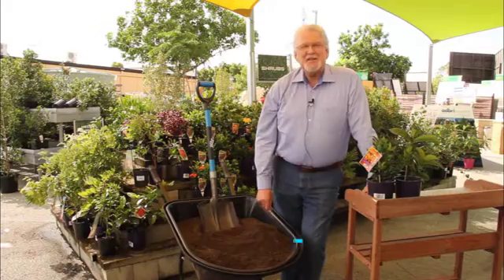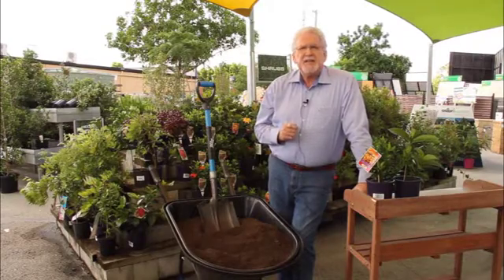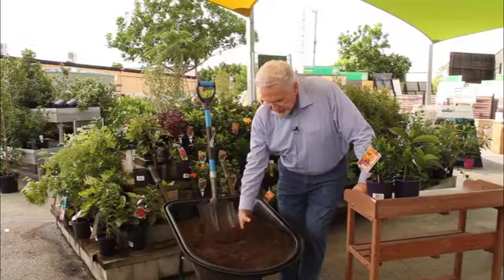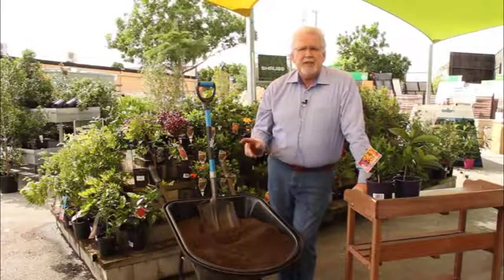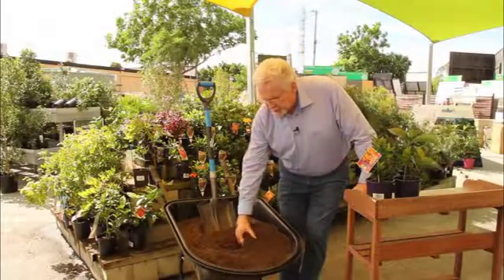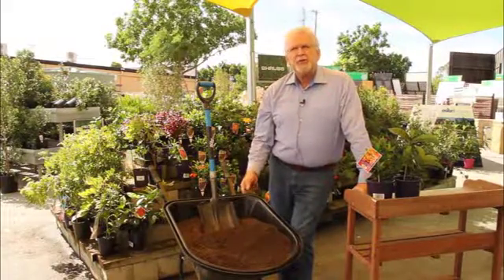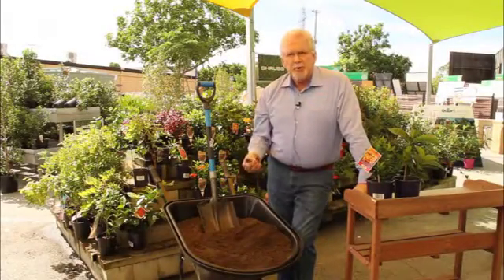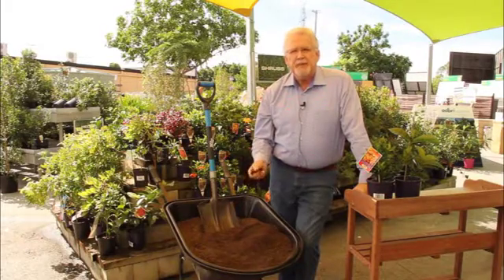UltraGROW Black Label Growing Media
A scientifically blended soil made from ideal components to create an industry leading growing media, free of liquid and green waste.